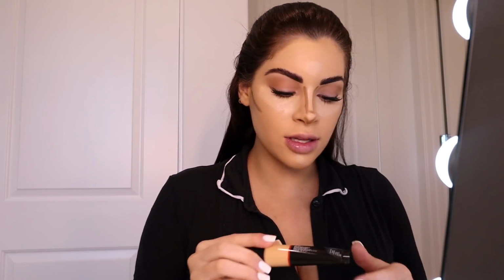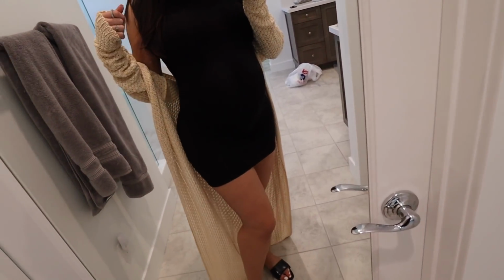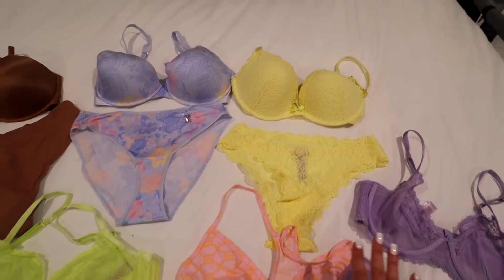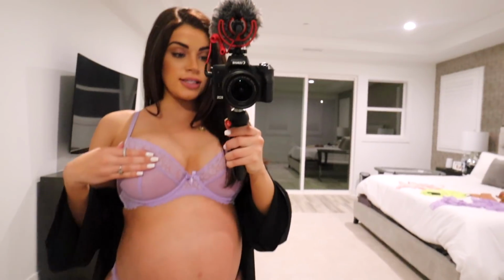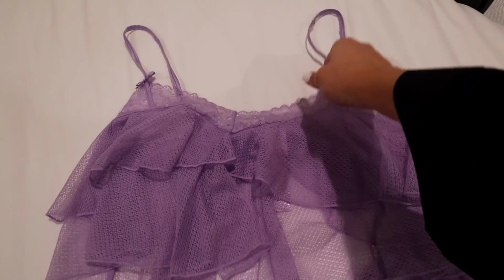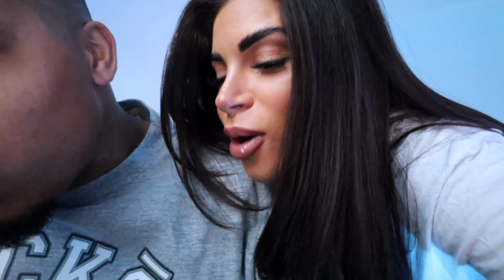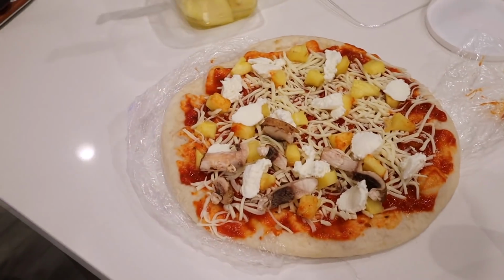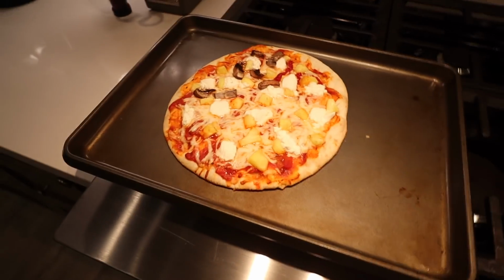DAY IN MY LIFE♡ 9 months pregnant & TIRED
Hey guys! Here's a day in my life. I'm 9 months pregnant and TIRED

♡SETS IN ORDER♡

♡Here's my fave way to get tickets for sports games, concerts, shows and more!

♡Get 20% of Luxy Lash using code 'naz'. My favorite style is Homegirl

♡ Get your first Uber ride free using my code! 'nazanink3'